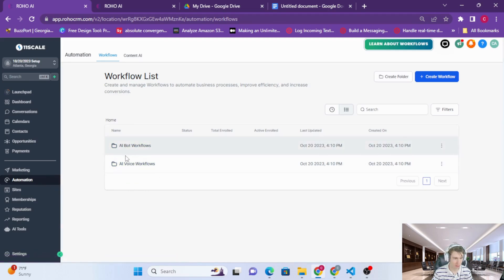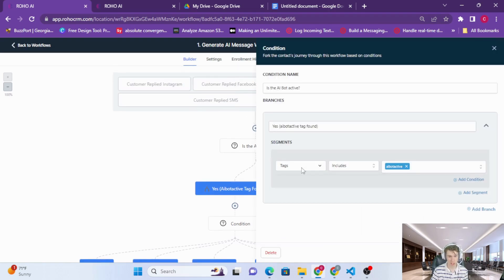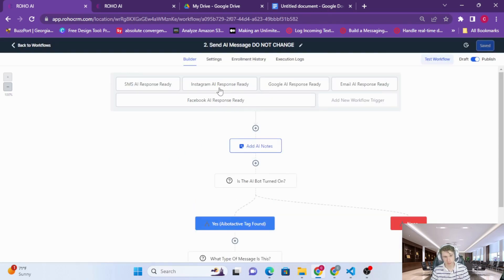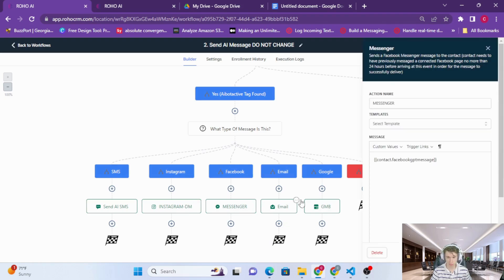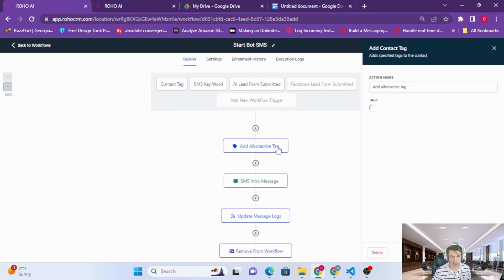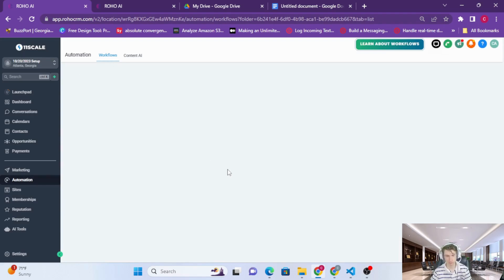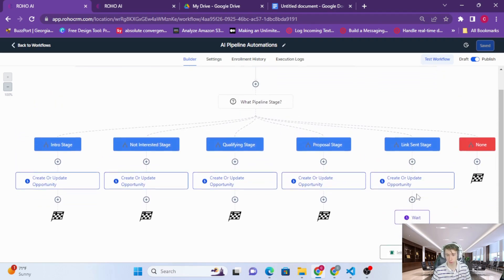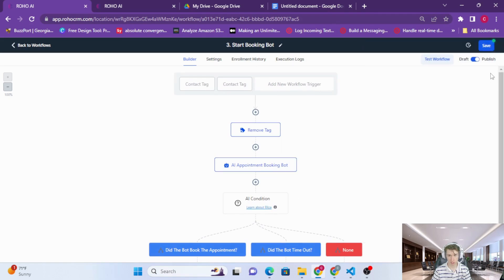3. ROHO Workflows On GHL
In this video we will learn about the automations / workflows that are necessary for ROHO